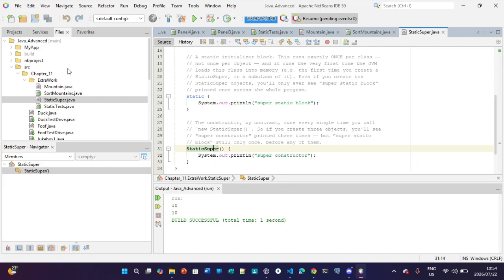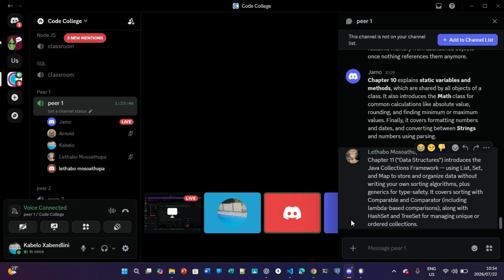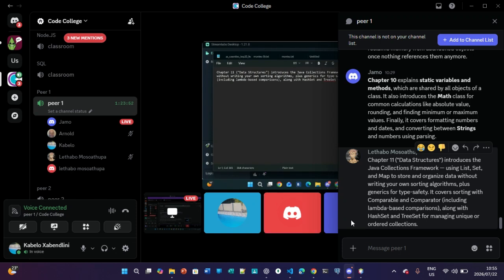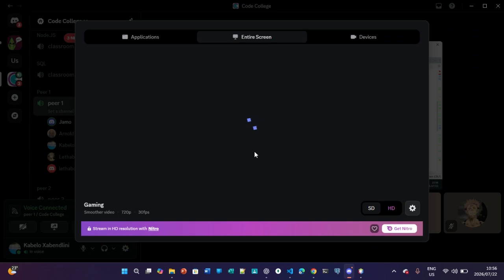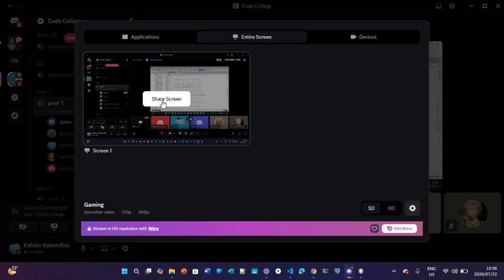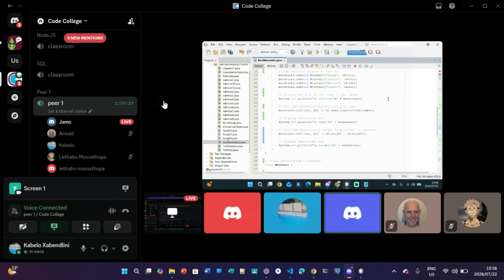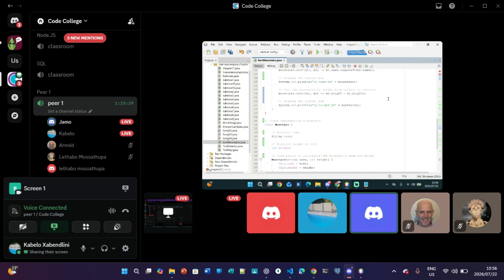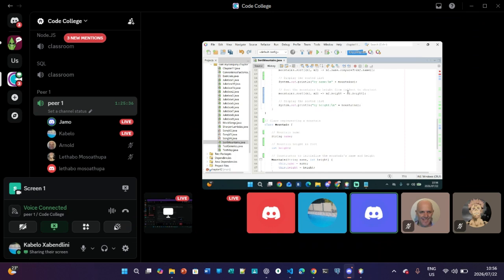Head_First_Java_Chapter _11 : Data Structures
Head First Java Chapter 11: Numbers Matter — Math, Wrapper Classes, and Formatting Output in Java

In this session, we work through Chapter 11 of Head First Java, a chapter that's easy to underestimate but ends up being genuinely useful in almost every Java program you'll ever write. This chapter is all about numbers: how Java represents them, how to manipulate them safely, and how to format them properly for output, something that sounds simple on the surface but has a surprising amount of depth once you dig in.

We start with the Math class, one of the most commonly used classes in the entire Java standard library. We walk through static methods like Math.pow(), Math.sqrt(), Math.abs(), Math.round(), and Math.random(), showing how these methods let you perform common mathematical operations without writing the underlying logic yourself. Since all of these methods are static, this chapter is also a great excuse to reinforce what static actually means, and why you can call Math.sqrt() directly on the class itself rather than needing to create a Math object first.

From there we move into wrapper classes, which is really the conceptual heart of this chapter. We cover Integer, Double, Long, and their relatives, showing how each wraps a primitive value inside an actual object. We explain why this matters, primitives on their own can't be used in certain contexts, like inside collections, but wrapper classes let you treat numeric values as full objects when needed. This connects directly back to autoboxing and unboxing, showing how Java automatically converts between int and Integer, or double and Double, behind the scenes.

We also spend real time on casting, both widening and narrowing conversions between primitive types. We look at what happens when you cast a double down to an int, showing exactly how and why the decimal portion gets truncated rather than rounded, a distinction that trips up a lot of beginners. We compare this to using Math.round(), which does perform proper rounding, so you can see clearly when to reach for a cast versus when to reach for a rounding method instead.

A major focus of this chapter is formatting output properly. We cover String.format() and printf(), walking through format specifiers like %d for integers, %f for floating point numbers, and how to control decimal places, like formatting a price to always show two decimal places instead of an inconsistent number of digits. This is such a practical skill, since raw unformatted numbers look unprofessional in any real application, whether it's a receipt, a report, or a simple console output.

We also introduce NumberFormat and DecimalFormat from java.text, showing how these classes give you even more control over formatting, including things like adding thousands separators or formatting numbers as currency or percentages, depending on locale. This is a great opportunity to show how much thought Java puts into internationalization, since these formatting classes can adapt output automatically depending on regional conventions.

Comparing numeric wrapper objects is another important topic here. We look at the classic beginner trap of comparing two Integer objects using == instead of .equals(), and explain why this sometimes appears to work correctly due to Integer caching for small values, but fails unpredictably for larger values. This is one of those subtle Java gotchas that's genuinely worth understanding deeply, since it can cause confusing bugs if you don't know it's happening.

Throughout the video, I code everything live in NetBeans on Windows, working through practical examples: rounding and truncating values, formatting a small set of prices for output, and comparing wrapper objects to demonstrate the == versus equals() trap directly, so you can see the unexpected behavior with your own eyes rather than just taking my word for it.

This chapter might seem like a detour from the bigger object-oriented concepts we've been building, but it's exactly the kind of practical knowledge that shows up constantly in real applications, formatting a price on an invoice, rounding a calculated average, or safely converting between numeric types without losing precision unexpectedly.

If you're following along in your own Java_Advanced project in NetBeans, I'd recommend creating a dedicated package for this chapter's exercises, consistent with how we've organized every chapter throughout.

By the end of this chapter, you'll be comfortable using the Math class, understand wrapper classes and autoboxing, know the difference between casting and rounding, and be able to format numeric output cleanly using String.format(), printf(), and DecimalFormat.

Coding along is the best way to really absorb this material, so open up NetBeans and build these examples with me. See you in the next chapter of Head First Java!